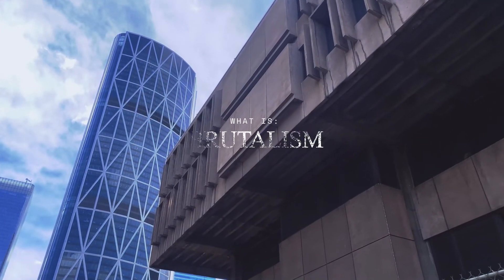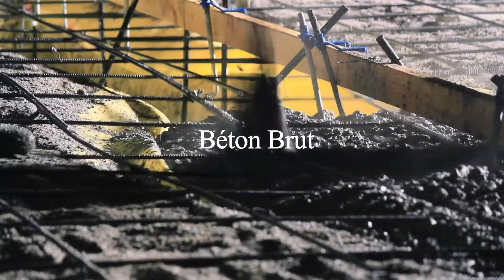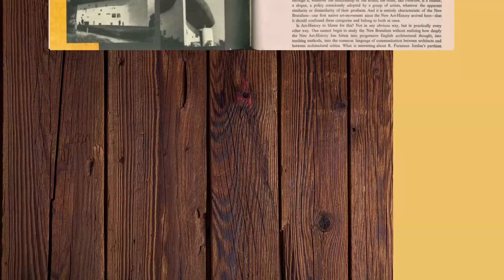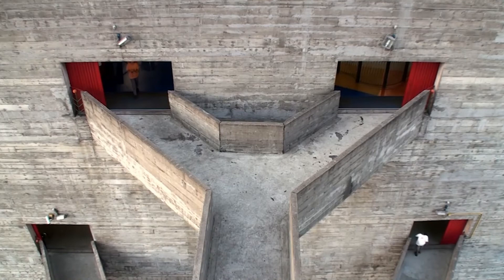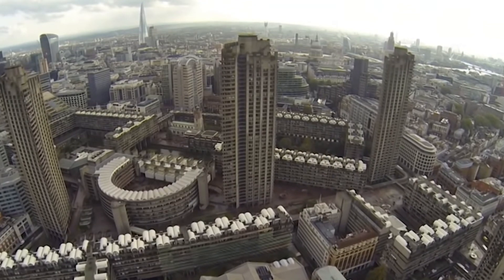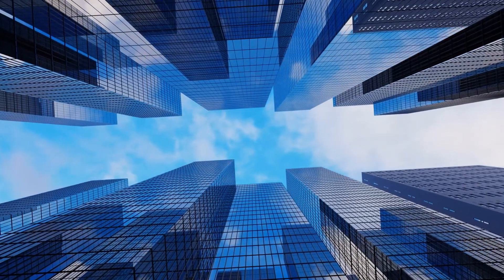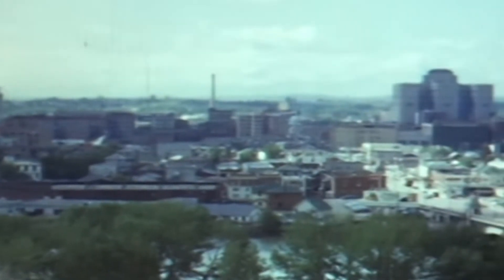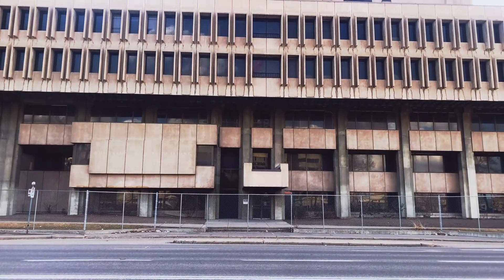What is Brutalism?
What is Brutalism? Why do Brutalist buildings look the way they do? It's weirder than you think. This is a quick video I made to talk about Brutalism and some of the philosophical and ethical decisions behind Brutalist architecture.

Buildings Depicted:

Calgary Board of Education Building
National Theater
Flemming House
Unité d'Habitation
Trellick Tower
Chapelle Notre Dame Du Haut
Barbican Estate
Country Hall Block Island
Glenbow Museum